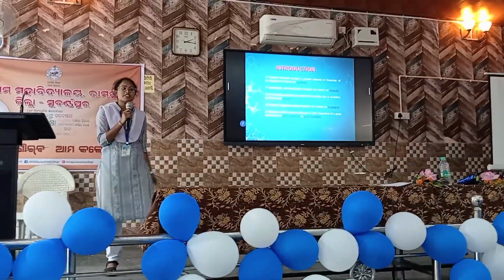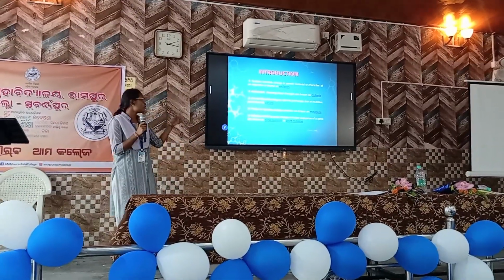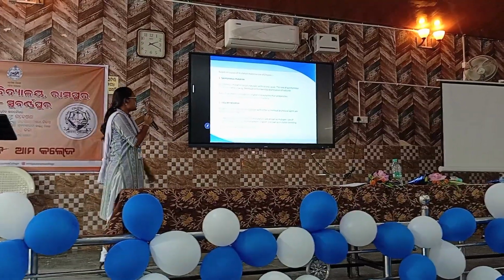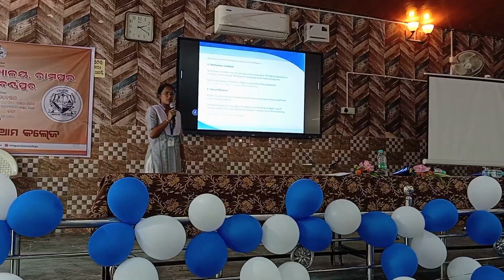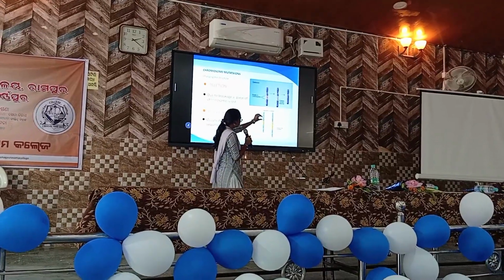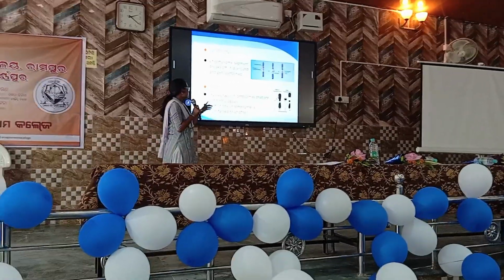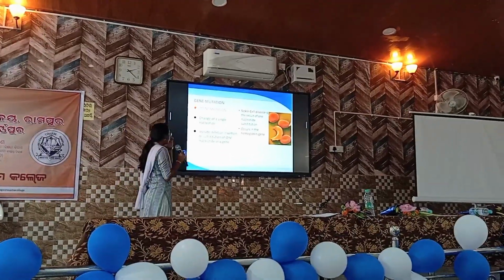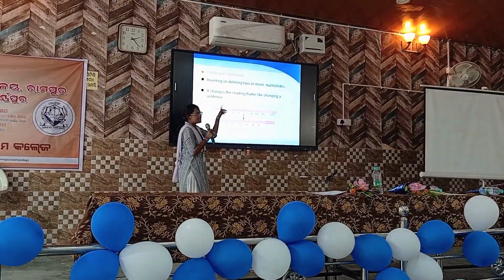Seminar on MUTATION: SHAPING EVOLUTION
Seminar on MUTATION SHAPING EVOLUTION by Shikha Naik , +3 2nd year, Department of Botany